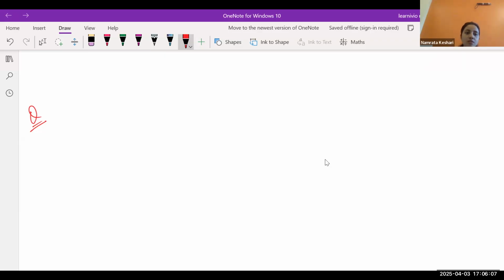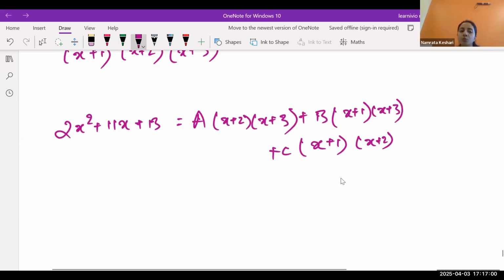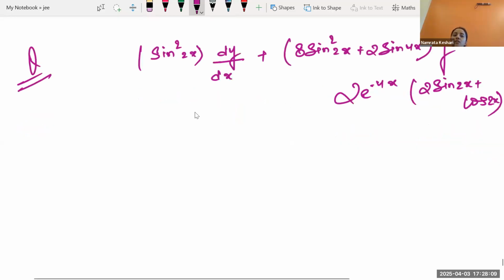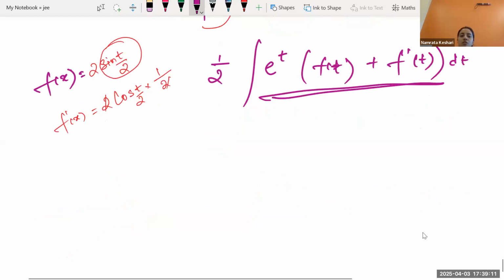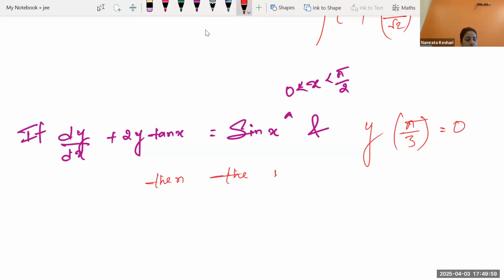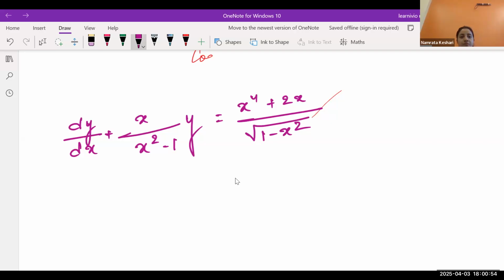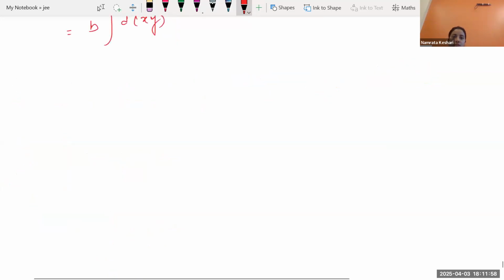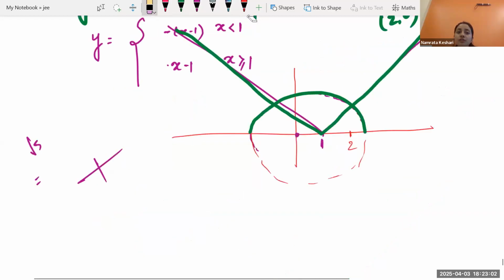Learnivio | Chapter : Differential Equation | Lect | JEE CRASH COURSE 03-04-2025